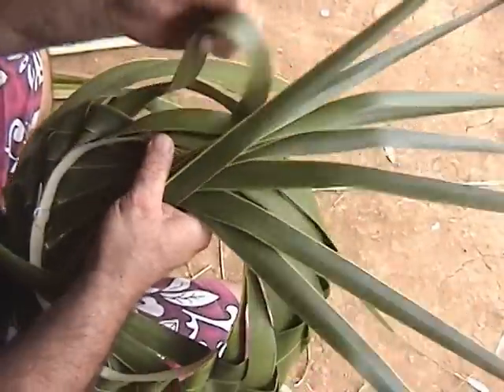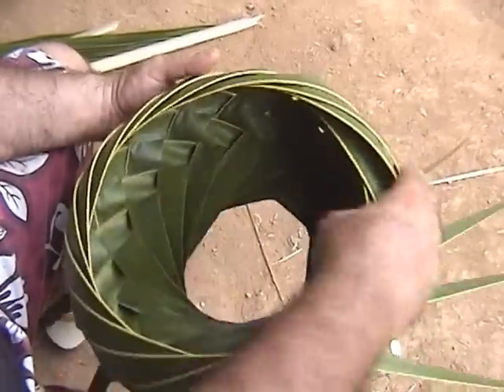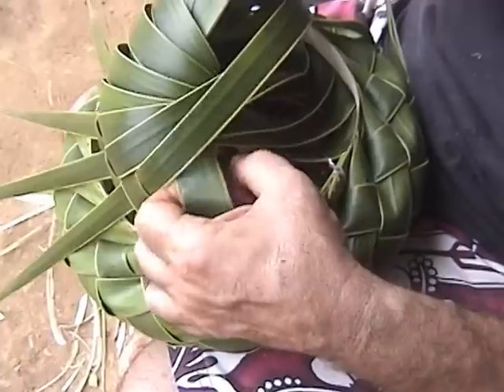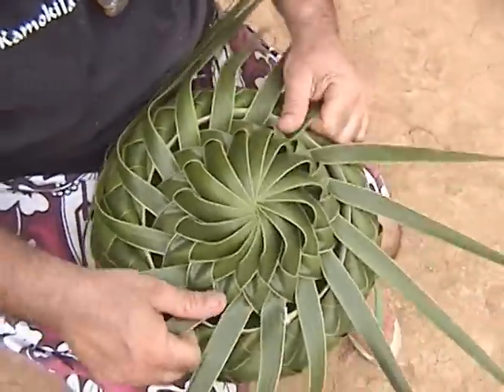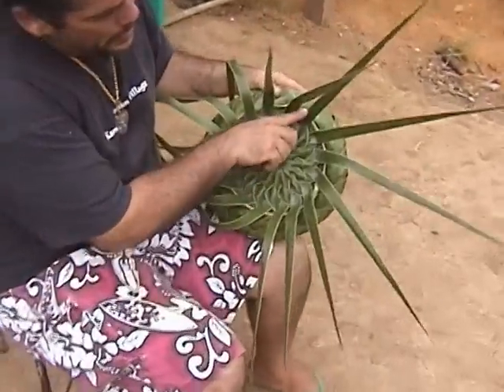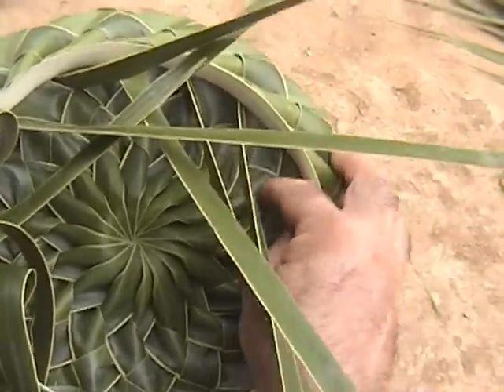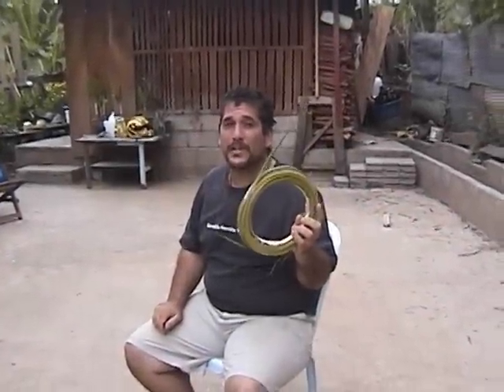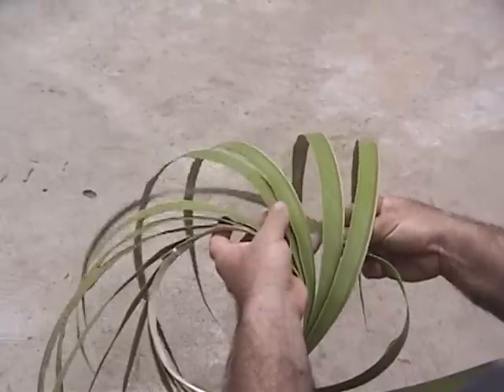Paul Munet climbing a Coconut tree in Hawaii and weaving in Thailand part 3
Here's the 3rd part of of disc 1 Paul Munet teaching his craft in Thailand.